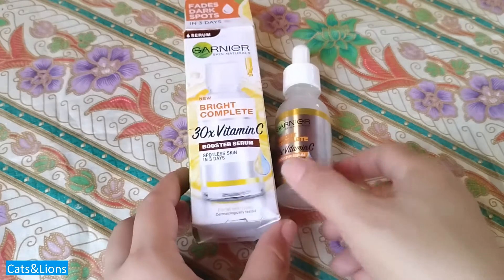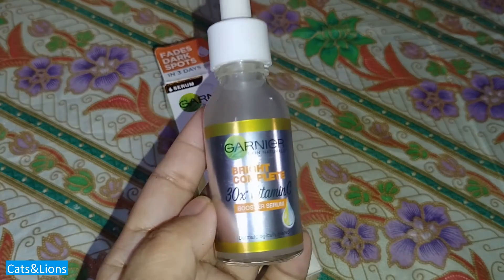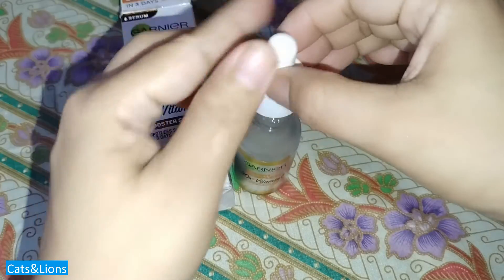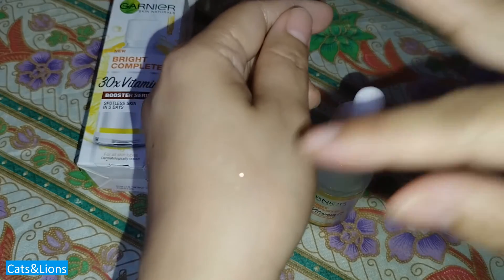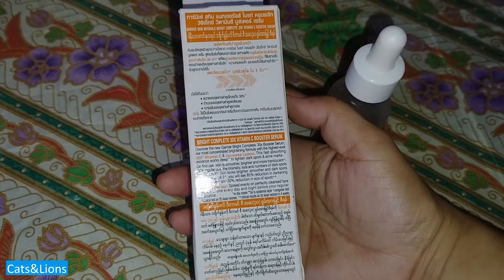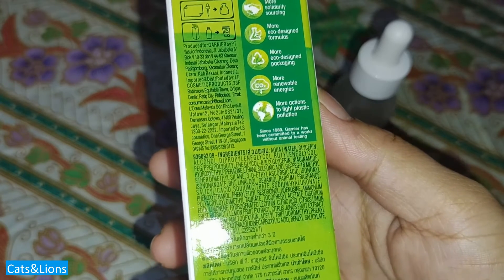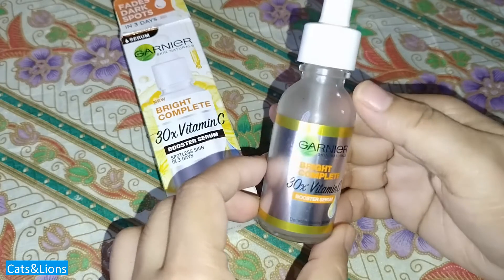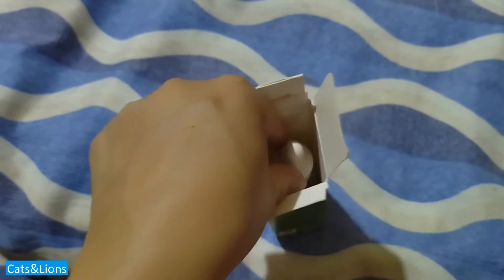Garnier Vitamin C Serum | 30 times Vitamin C | Bright Complete | Review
Can Garnier Vitamin C Serum live up to it's promise of delivering a spotless skin in just 3 days? It is formulated with Vitamin C and Japanese Lemon, and it a strong delightful scent.